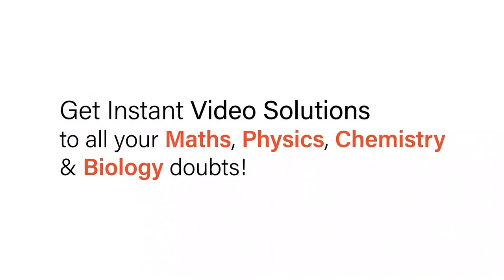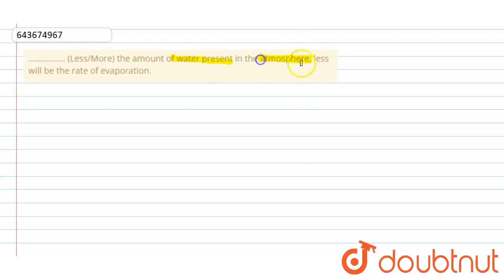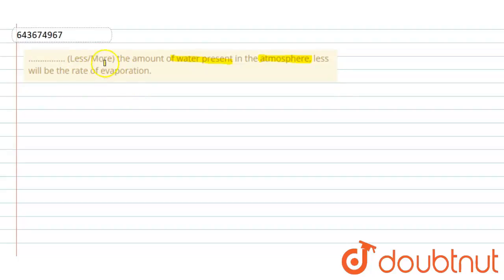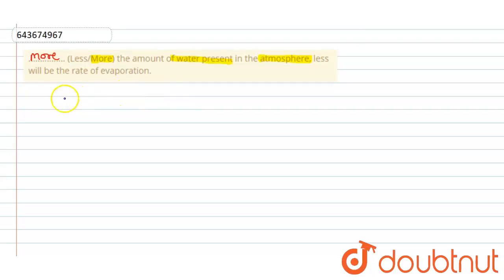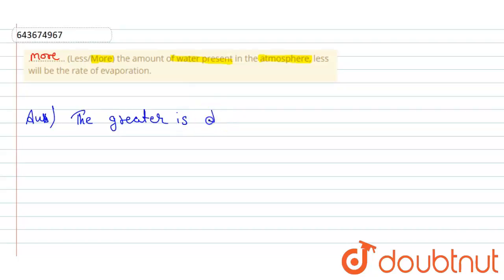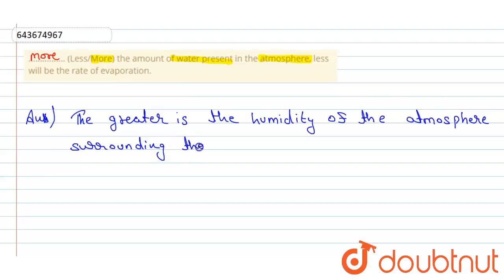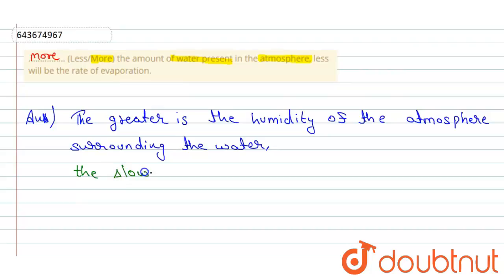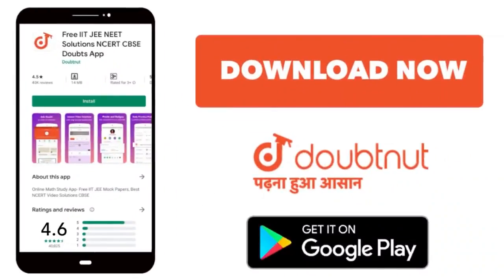................ (Less/More) the amount of water present in the atmosphere, less will be the rat...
. (Less/More) the amount of water present in the atmosphere, less will be the rateof evaporation.
Class: 8
Subject: PHYSICS
Chapter: HEAT TRANSFER
Board:ICSE

👉 Have Any Query? Ask Us.